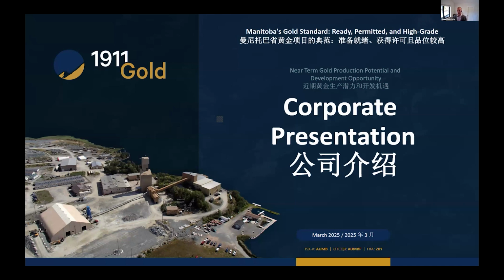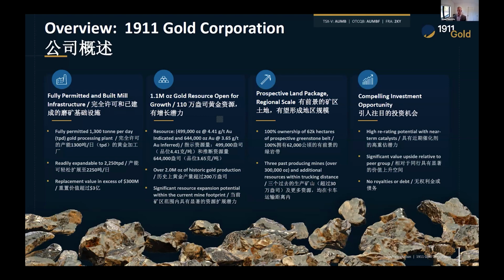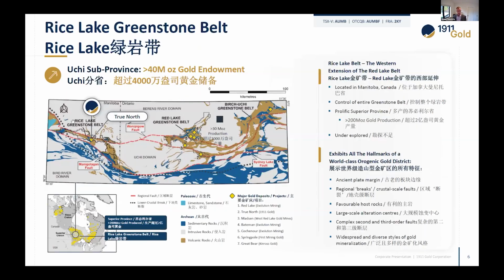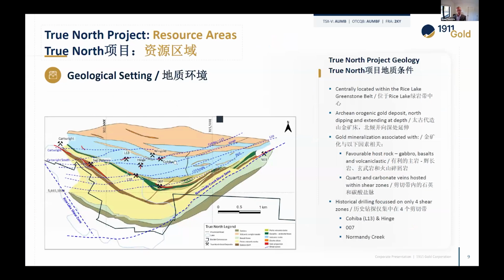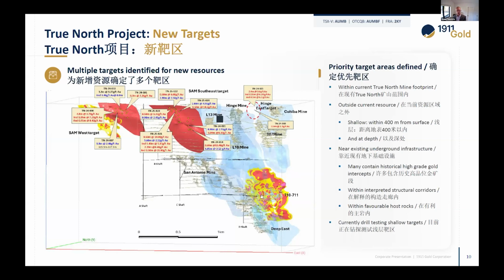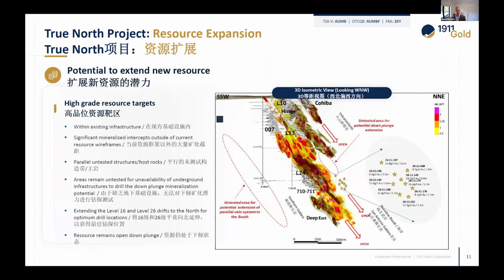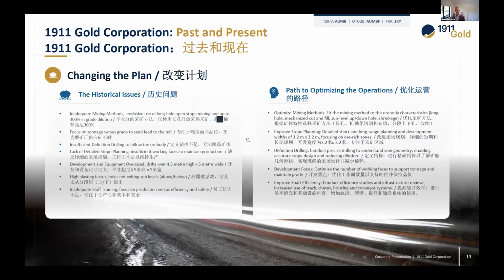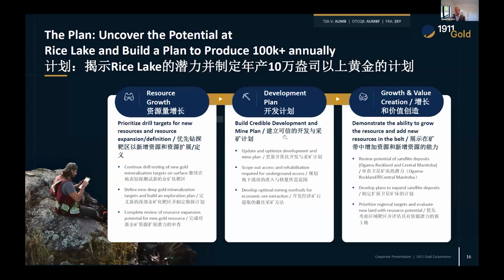GCFF演講中文版 - 馬尼托巴省的黃金標準 |1911 Gold Corporation (TSXV: AUMB; OTCQB: AUMBF) | 2025年GCFF線上黃金勘探者投資會議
1911 Gold Corporation位於West Uchi綠巖帶上世界一流的Rice Lake金礦區的中心地帶，擁有超過 61,647公頃的優勢土地、一個獲得許可的選礦設施、三個地下礦山（礦產資源合計110萬盎司）以及巨大的地表勘探潛力。現階段，公司正在對地表向深處延伸的幾個新的靶區區域進行鉆探，並計劃在未來幾個月內開始地下勘探。考慮到在礦區的基礎設施投資已超過$3億，且沒有任何權利金或債務，加上包括Eric Sprott（持股超過17%）在內的幾家大股東的支持，本公司完全有能力推動該項目恢覆生產。更多資訊，請造訪公司官網：

演講嘉賓

Shaun Heinrichs
總裁兼首席執行官

Shaun Heinrichs是一名經過卑詩省特許會計師協會認證的特許專業會計師（CPA、CA），在高級財務和運營管理領域擁有超過25年經驗，主要專注於采礦行業。他曾在多家早期及成熟期的礦業公司任職，包括2008年至2015年期間擔任加拿大和美國上市的貴金屬生產商Veris Gold Corp.首席財務官，以及2015年至2016年擔任曼尼托巴省銅生產商VMS Ventures Inc.的首席財務官。Heinrichs先生的職業生涯始於溫哥華安永會計師事務所，負責為多家美國和加拿大上市公司提供審計及咨詢服務。

免責聲明：NAI有償發佈此內容。此內容中所含材料僅供參考，無意構成在任何司法轄區進行證券發行。此內容不應解讀為買賣產品或證券的要約、招攬或推薦。

微信公眾號：GCFF_Event (GCFF會展)；NAI500 (NAI500財經網站)
參加我們即將舉行的會展活動！